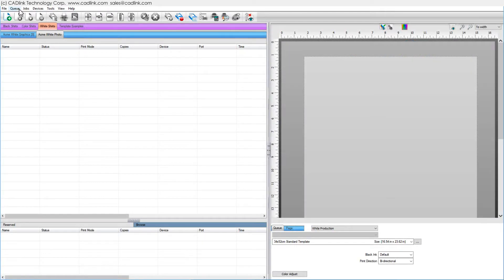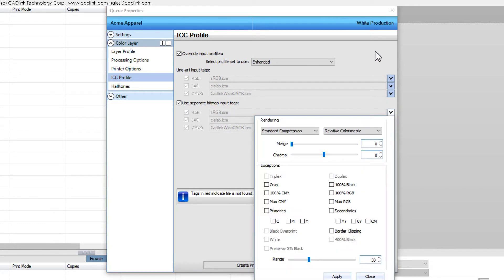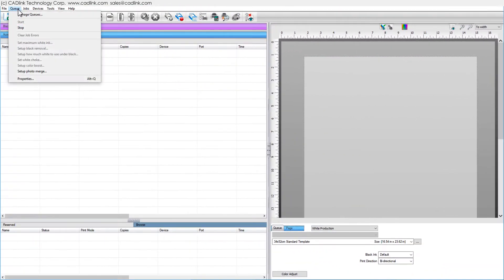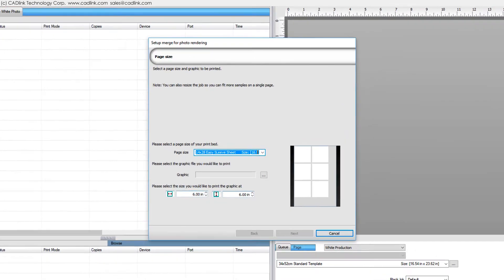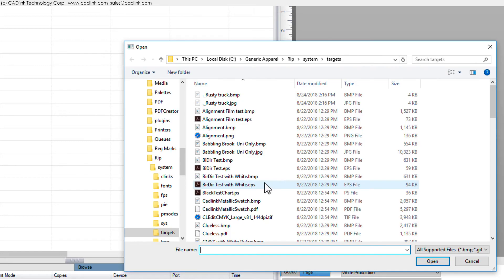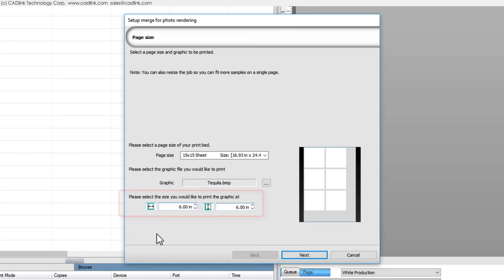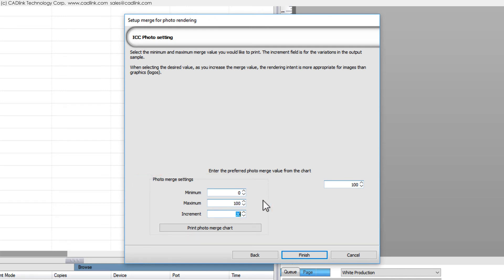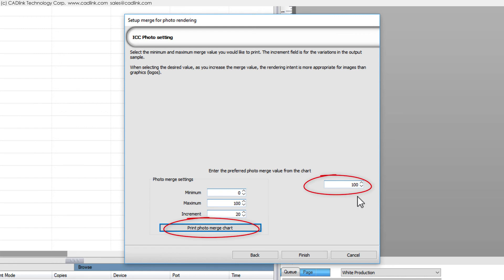How To Optimize Rendering Intents For Graphics And Photographs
The Setup Photo Merge wizard determines the optimum blending of rendering intents for printing jobs that combine graphics and photographic elements.